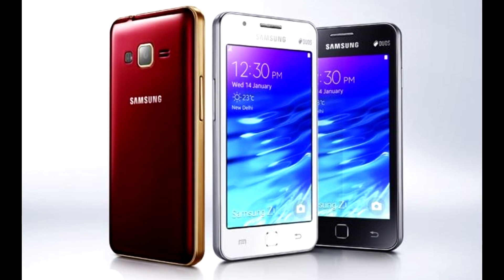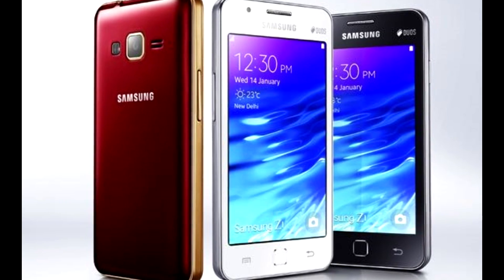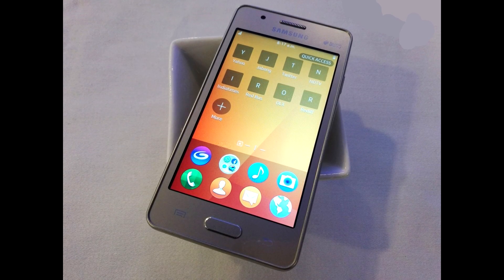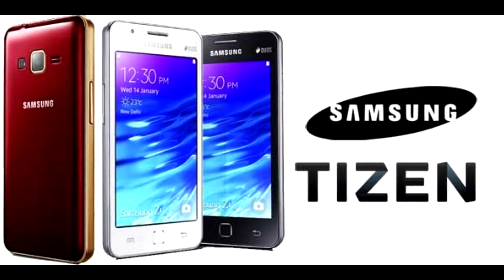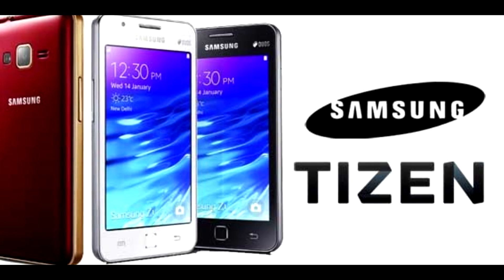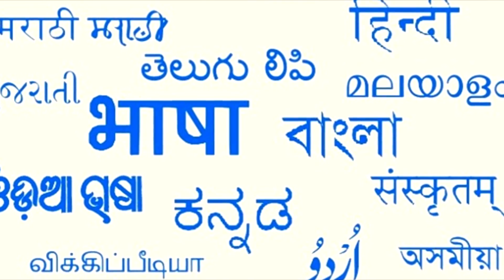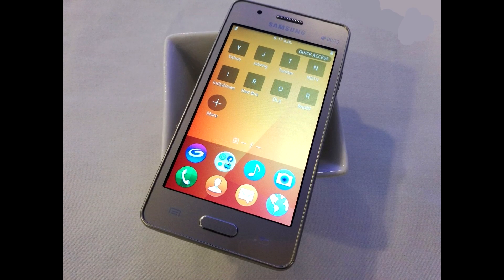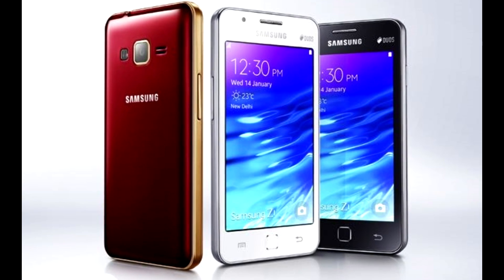The New Samsung Z2 Overview !!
Samsung has launched the new Z2 smartphone in the Indian Markets.
The phone runs on Tizen OS, making it the third smartphone by Samsung to run this OS.